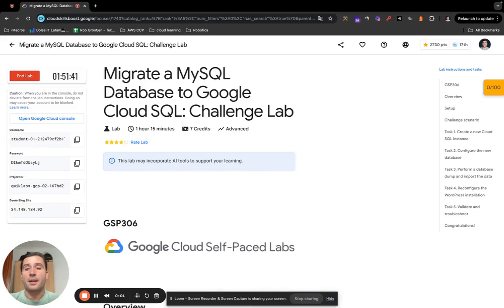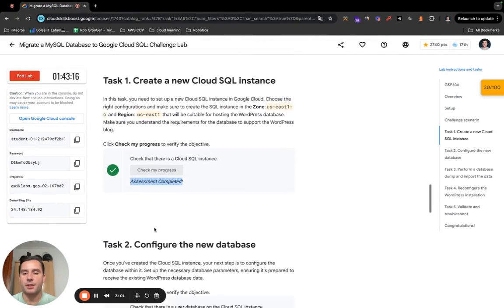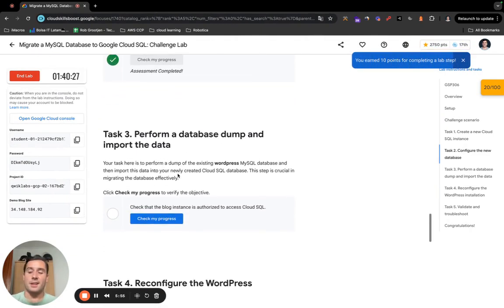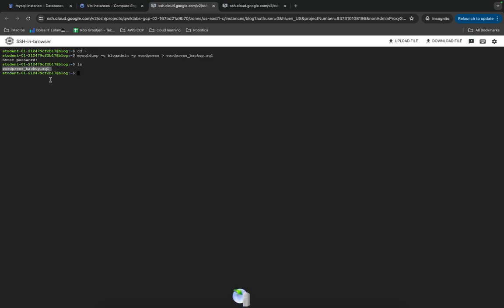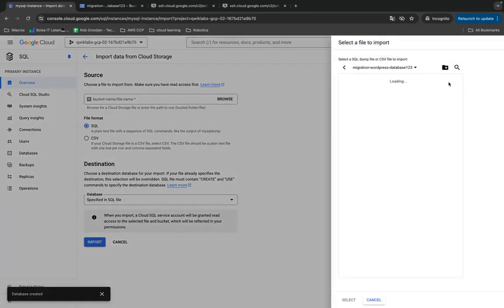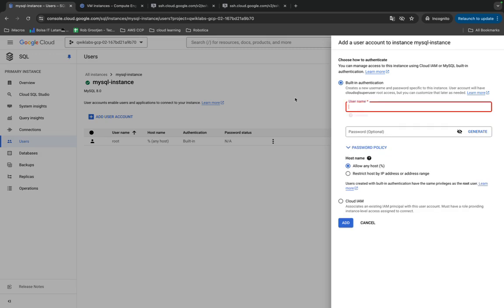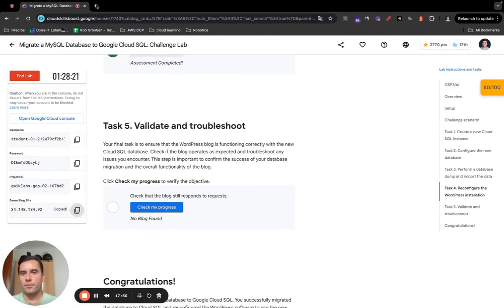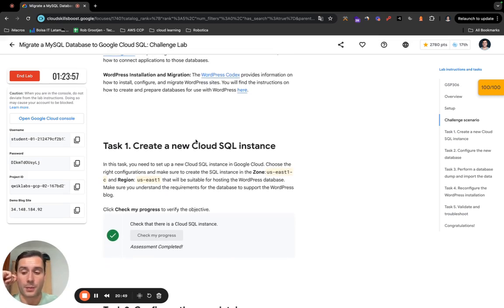Migrate a MySQL Wordpress Database to Google Cloud SQL - Challenge Lab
In this video I will be showing step by step how to solve the "Migrate a MySQL Wordpress Database to Google Cloud SQL - Challenge Lab"